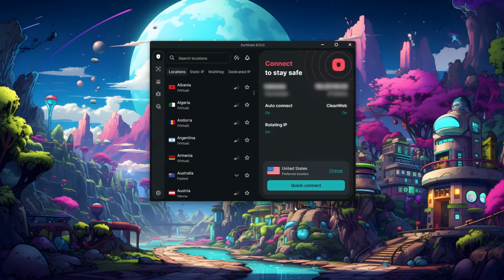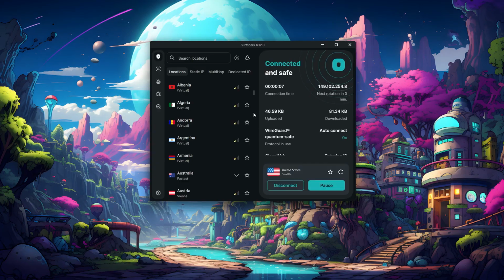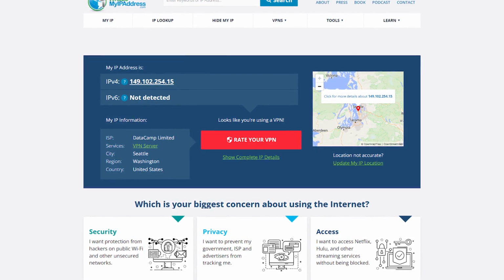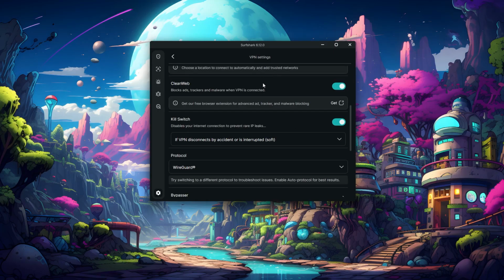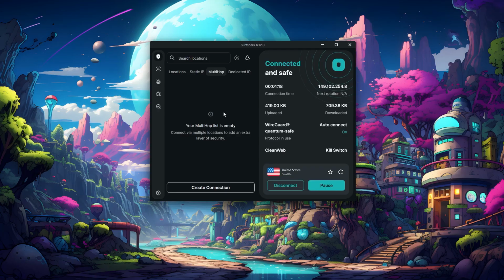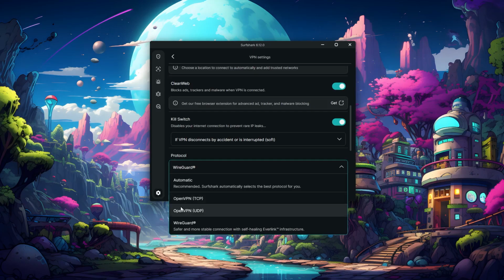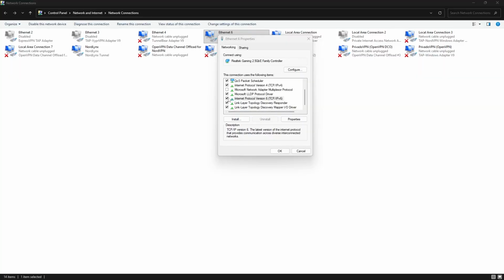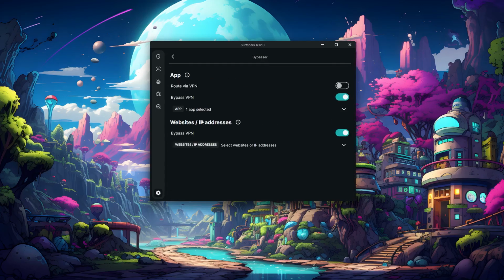Surfshark App Walkthrough: In-Depth Look at the Windows User Interface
🌐Surfshark App Walkthrough🌐

Are you getting the most out of Surfshark on Windows, or are you just hitting the connect button and leaving the best features untouched? In this step-by-step walkthrough of the Windows app, we cover everything from selecting optimal servers across 100 countries to configuring essential settings like the WireGuard protocol, Kill Switch, CleanWeb, and Bypasser. Most VPN users make the mistake of ignoring these custom configurations, which can leave their data exposed or disrupt performance on essential apps like online banking.

Timestamp Sections:
0:00 Intro
0:12 App Walkthrough
1:22 Things to Keep in Mind
1:45 Conclusion